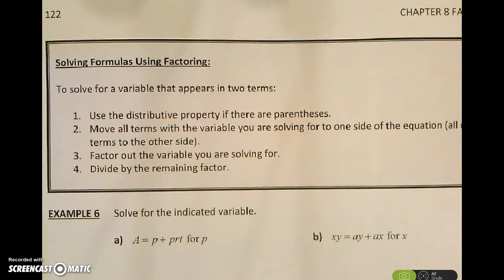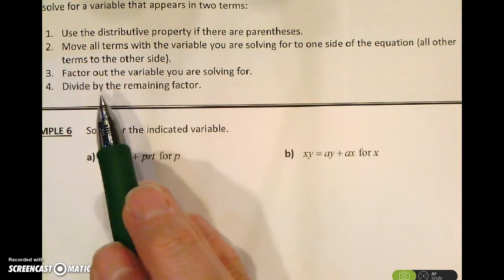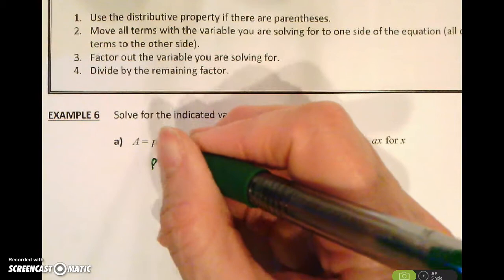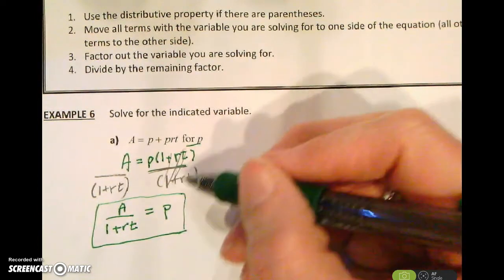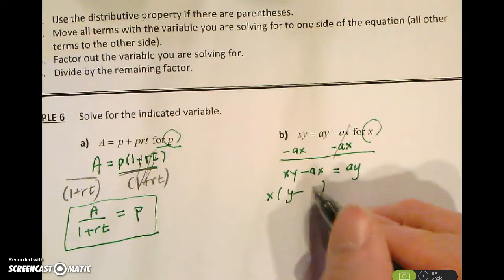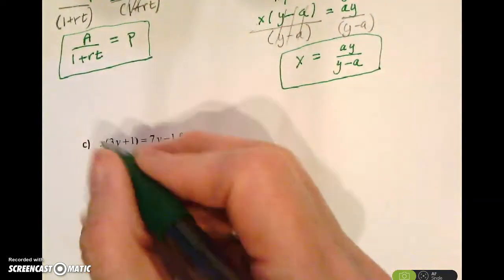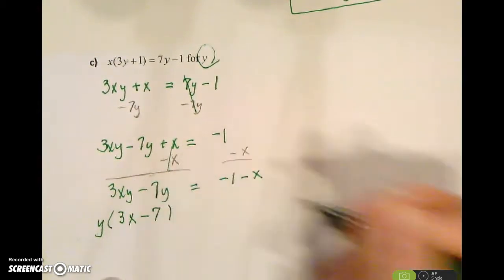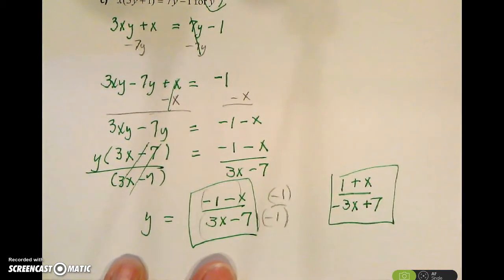A1 8 A 3 GCF